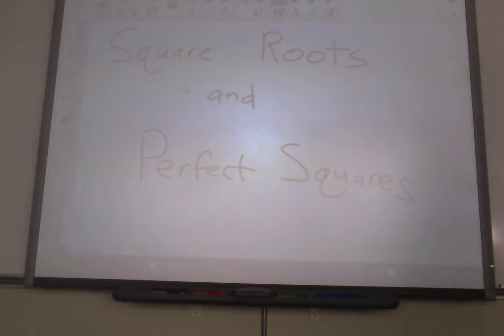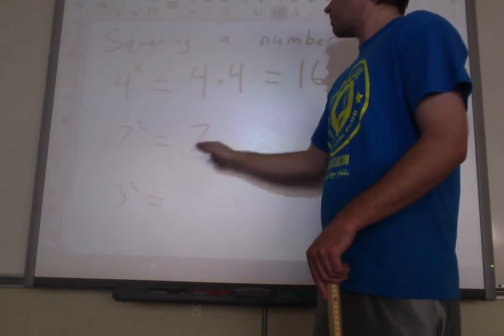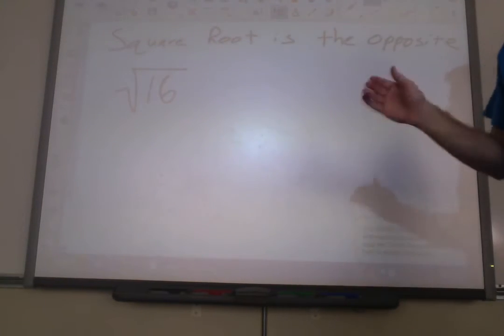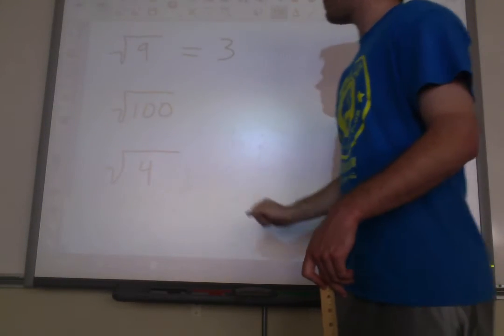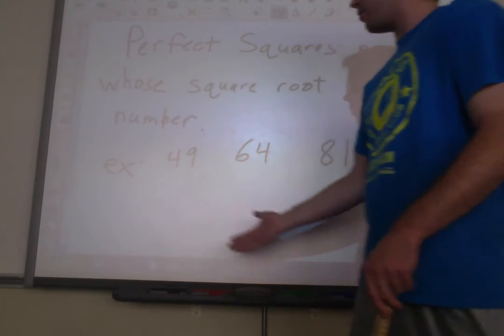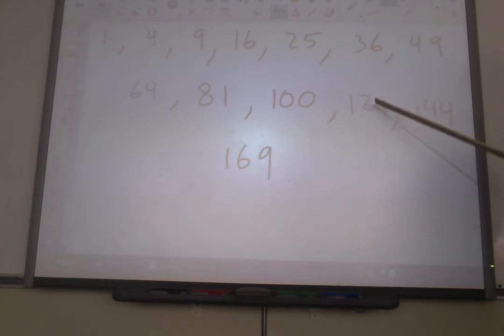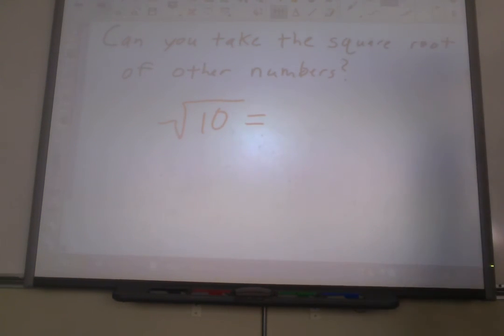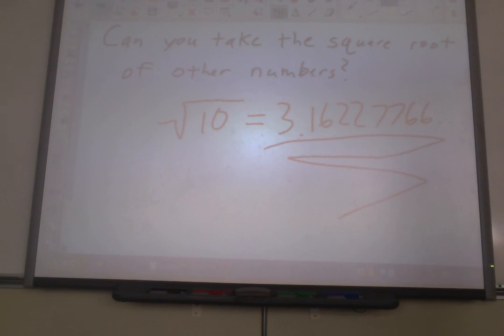Square Roots and Perfect Squares